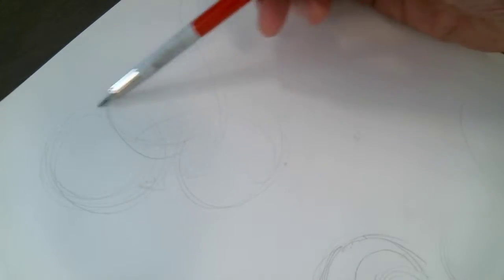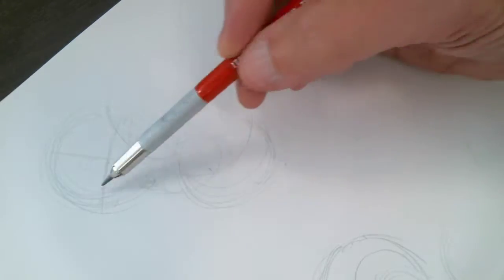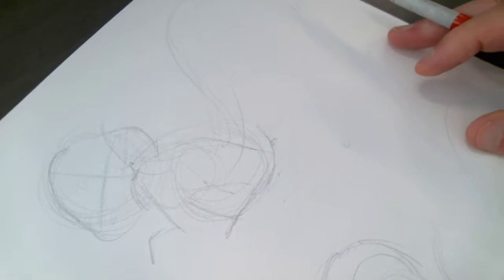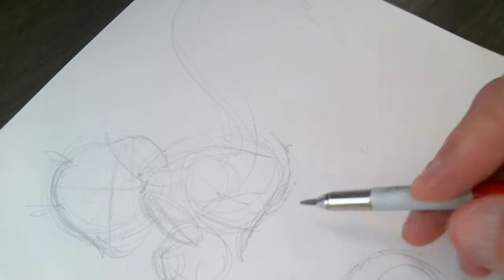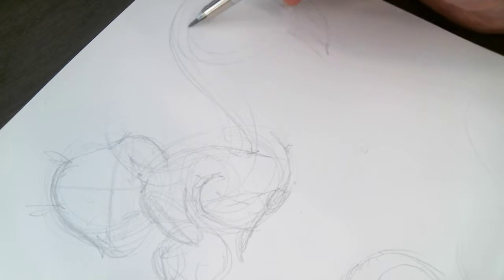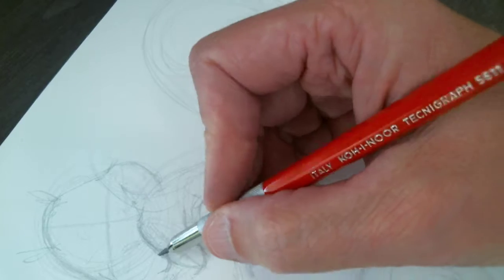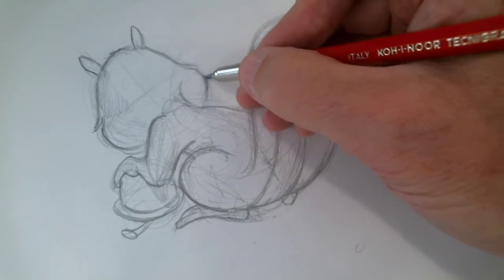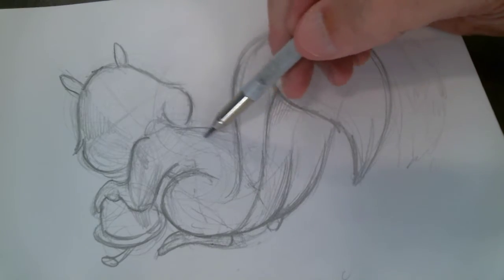Squirrel 10 graphite